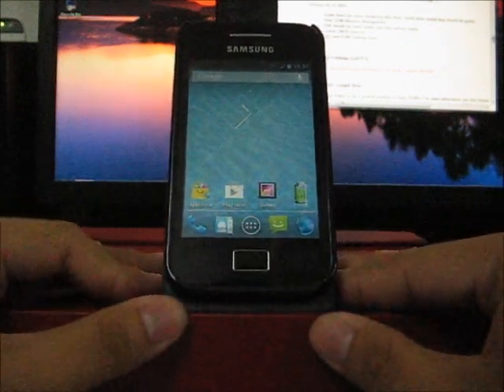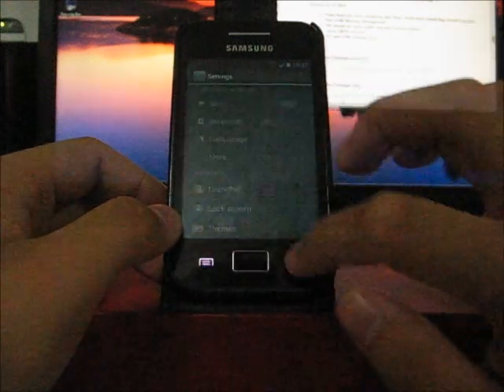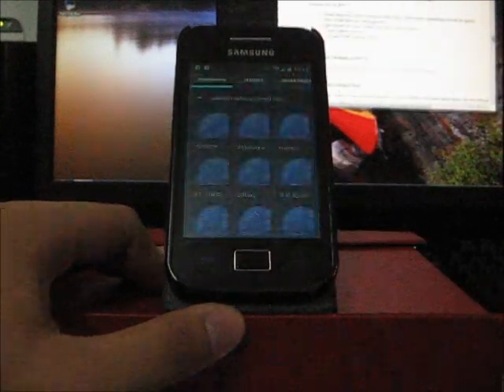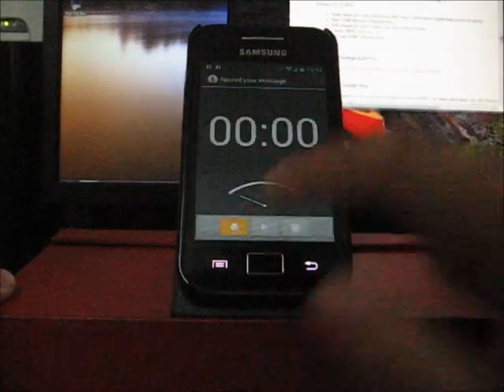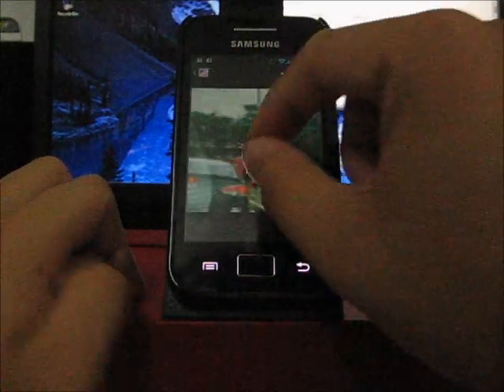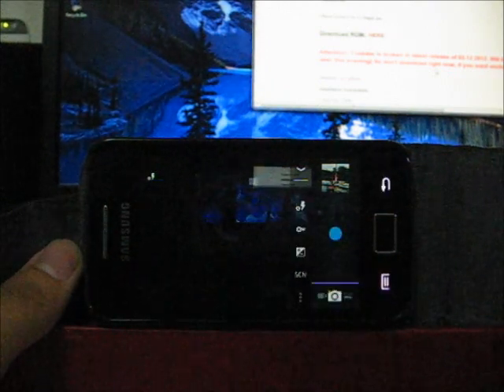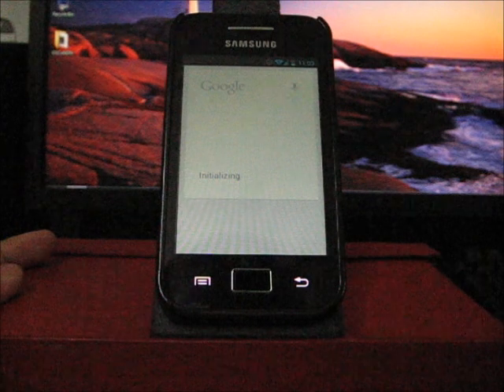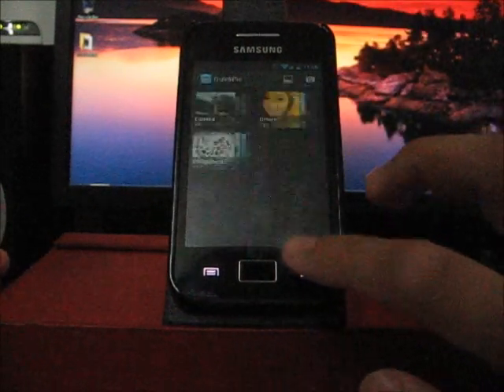CyanogenMod 10 03/12/2012 release by Jellaxy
Sorry for the late update :)

Changelog:
- Audio fixed (no more initializing after flash. Notification sound bug should be gone)
- New OOM Memory Management
- Wifi should be more stable now and connect faster
- Latest CM10 sources
- SIO and KSM Settings fixed

☞ How to install:
1. Make Sure your phone is running on Android Gingerbread 2.3.X and ROOTED.
2. Copy cm-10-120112-UNOFFICIAL-cooper.zip file to SD card.
3. Backup all your data and make sure your phone battery is more than 50%.
4. Switch off your phone and restart it to ClockWorkMod 5 by pressing home+power button
5. Wipe data/Factory reset and select yes.
6. Wipe cache partition and select yes.
7. Go to advance, select Wipe Dalvik Cache and select yes.
8. Install Zip from SD card, select the cm-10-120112-UNOFFICIAL-cooper.zip and click yes.
9. When it shows install from SD card complete, select main menu and restart the phone.
10. Wait around 2-3 minutes.
11. And you are DONE!! Enjoy!! :D
install at your own risk